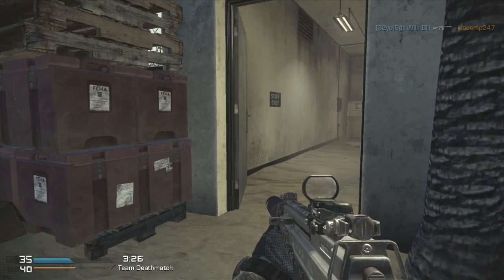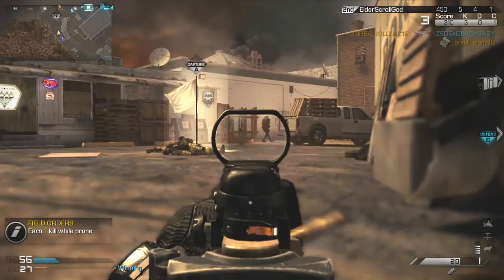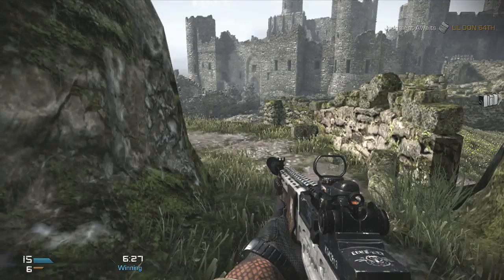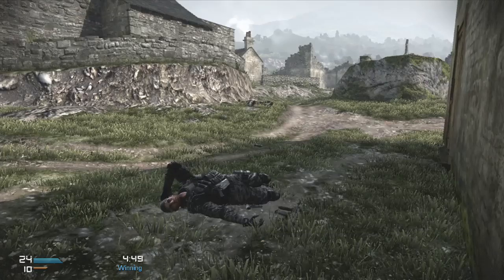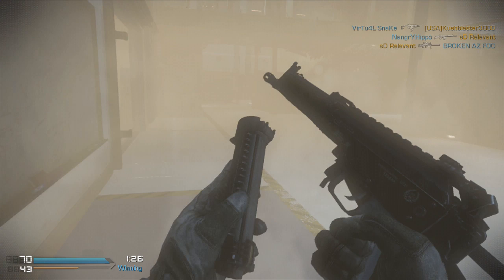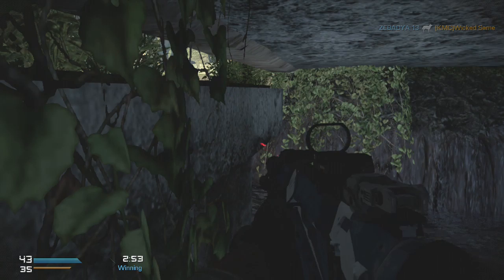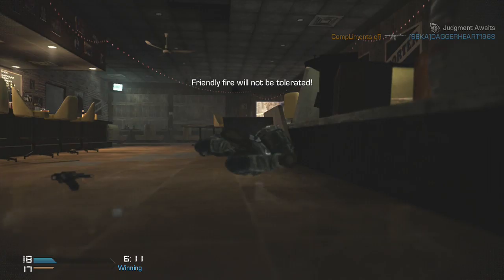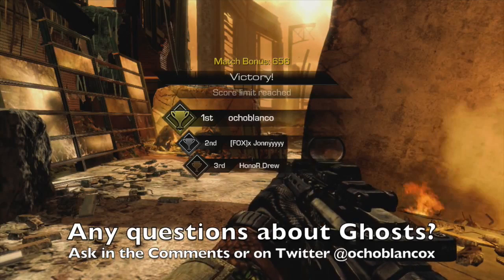COD: Ghosts 5 Secret Field Orders | How to Get KEM Strike Grim Reaper Ones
This is from Call of Duty Ghosts.  In it I explain about the field orders, care packages, blue briefcase and how to get them including the special secret hidden ones that are map specific.  You can get Sat Crash on Whiteout, Missile Strike on Siege, Artillery Barrage on Warhawk, Sabotage Gas on Sovereign and KEM Strike on Strikezone.